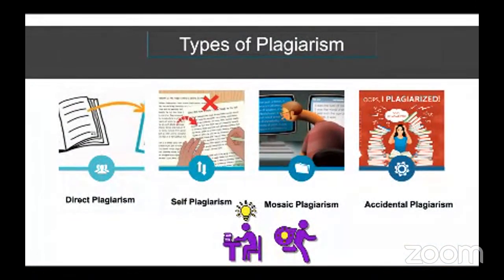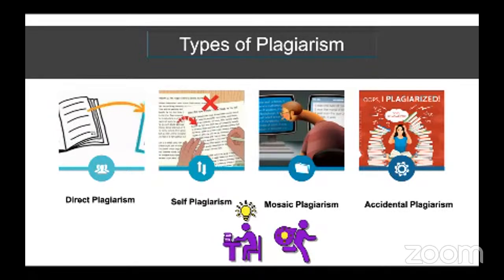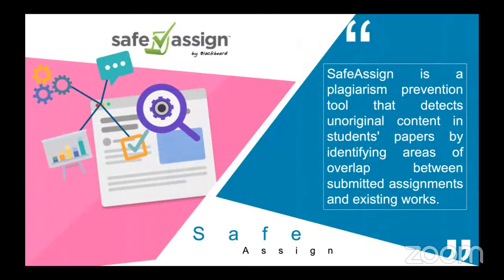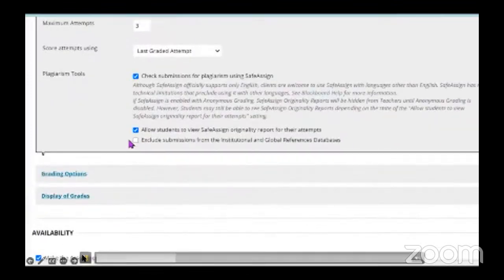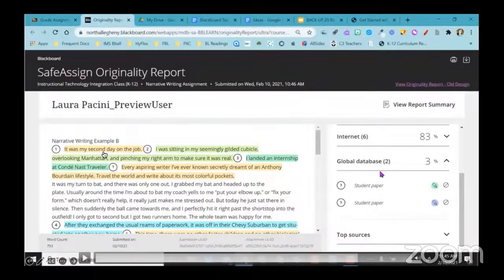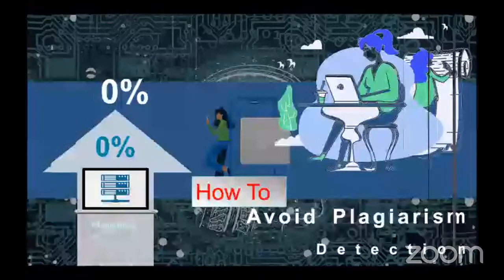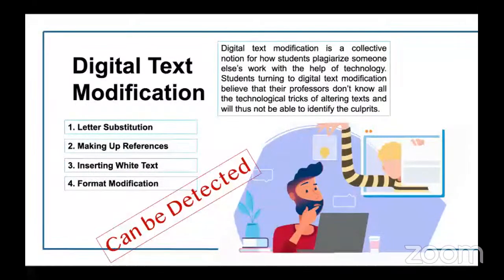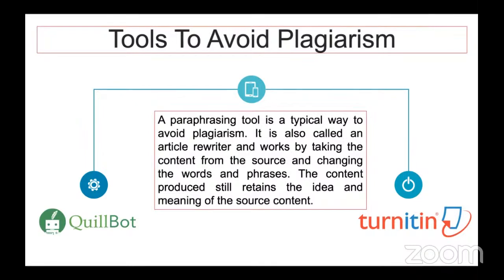Tools to Key Asset for Assignment Citation and Plagiarism Detection